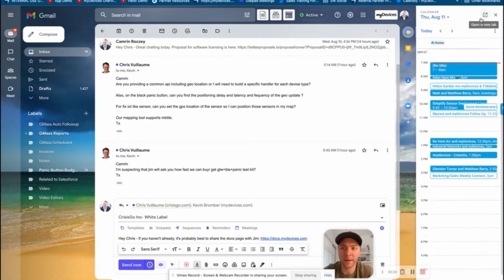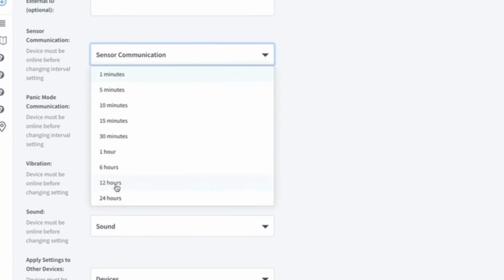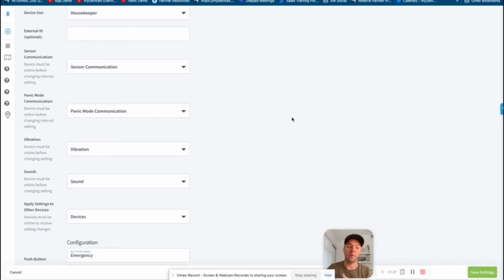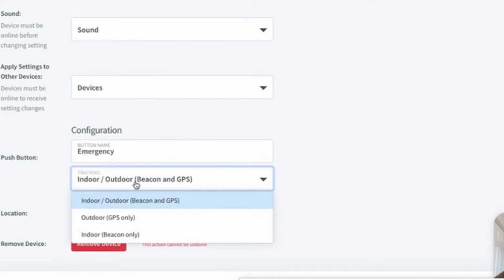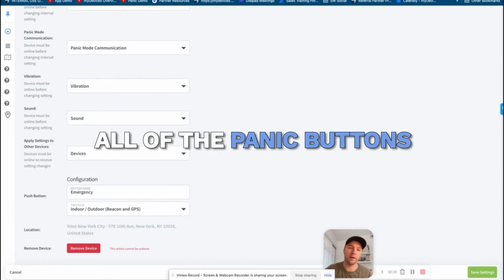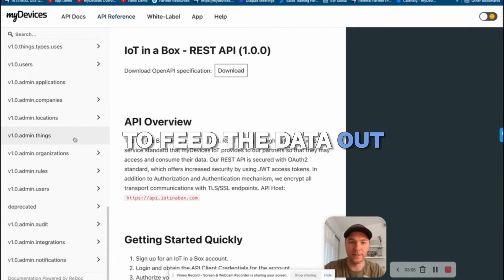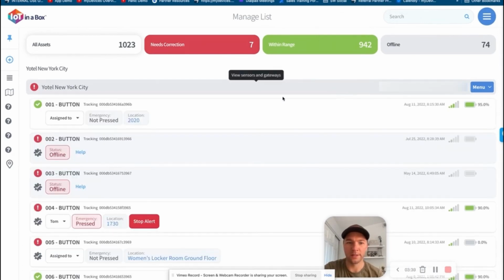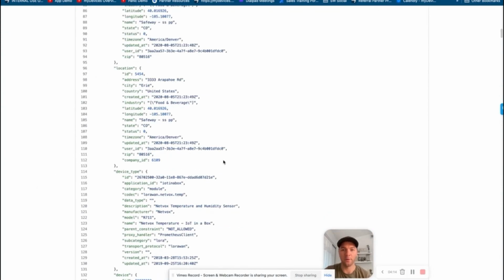Panic Button USE CASE | Our Plug & Play IoT Solutions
Have a look at our wide variety of Plug & Play sensors that are available on our website.

Or if you want to see what we can do for your business, then head to this link and get in touch for a consultation. We'd love to speak with you.

Make sure you check out this video where Cam looks into the system settings that are found within the Panic Button's settings. As with all of our sensors, the panic button is Plug & Play and ready to be used with our Universal Sensor API.